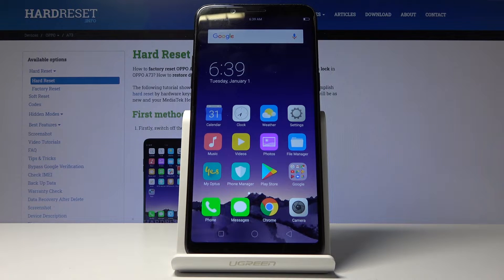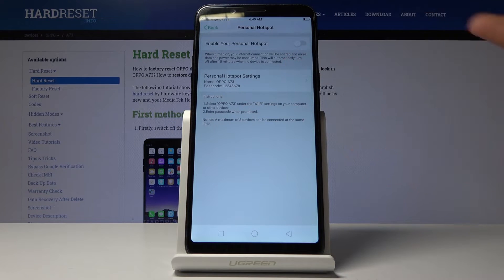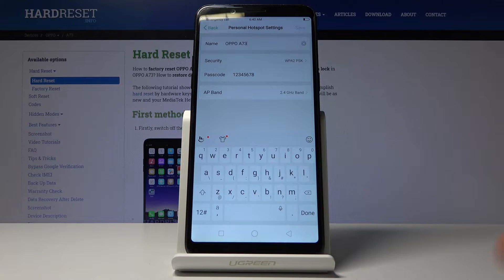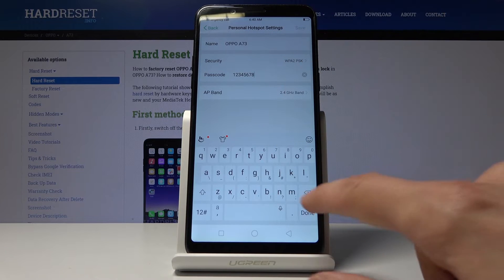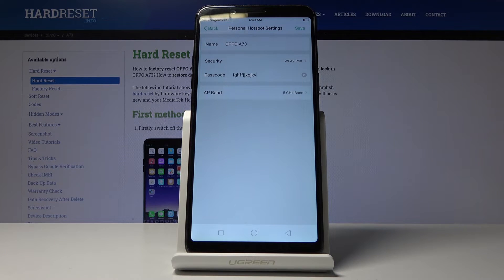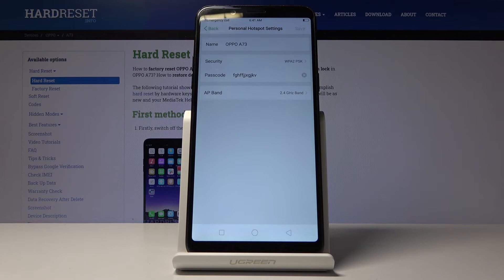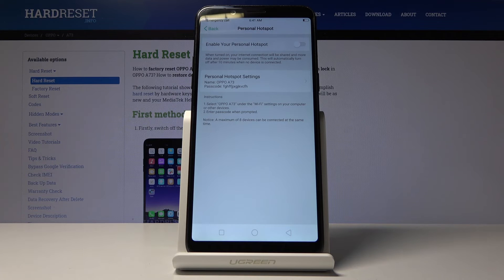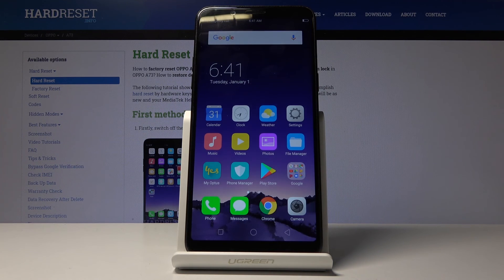How to Set Up Portable Hotspot in OPPO A73 – Share Wi-Fi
Learn more info about OPPO A73:
We present a video tutorial on how to set up Portable Hotspot in OPPO A73. If you want to share your network connection with someone, then stay with us and check our guide to know how to do it in the best way. Follow the steps and learn how to create a mobile Hotspot with choosing the network name, security type and password. Let’s configure Portable Hotspot in OPPO A73!

How to enable portable hotspot in OPPO A73? How to allow mobile hotspot in OPPO A73? How to turn on portable hotspot in OPPO A73? How to create a mobile hotspot in OPPO A73? How to allow portable hotspot in OPPO A73? How to configure portable hotspot in OPPO A73?